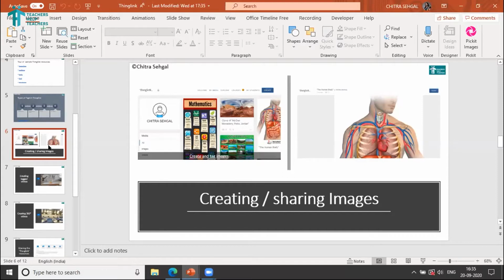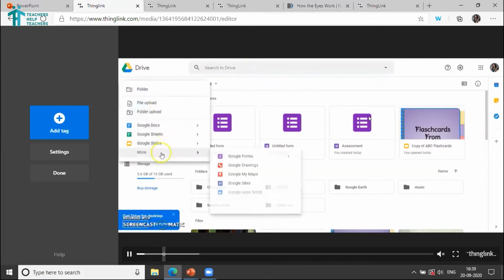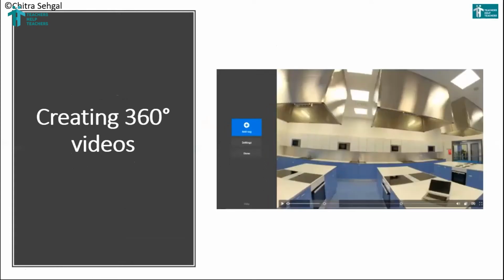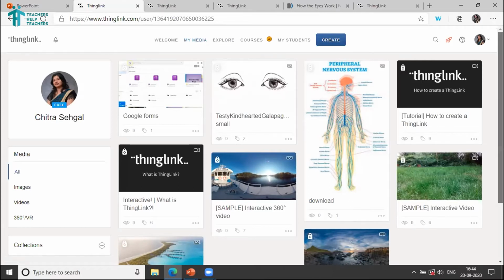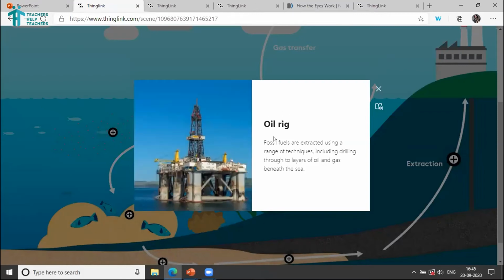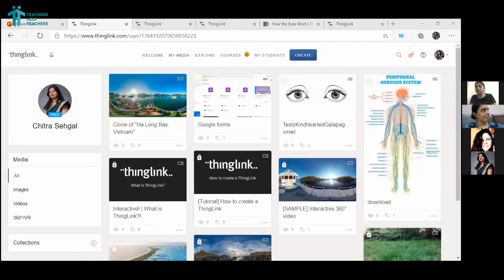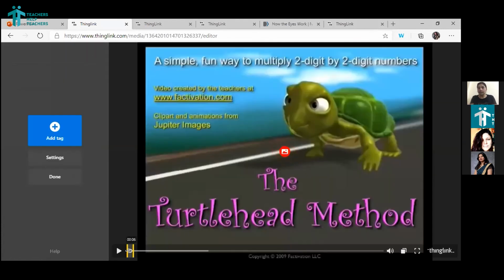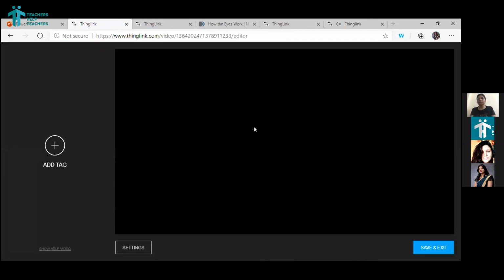Elevate series: ThingLink by Chitra Sehgal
ThingLink is a fun way for students to share their learning; uses some of the best aspects of social media.
I helps students and teachers produce interactive multimedia presentations embedded in images and videos.